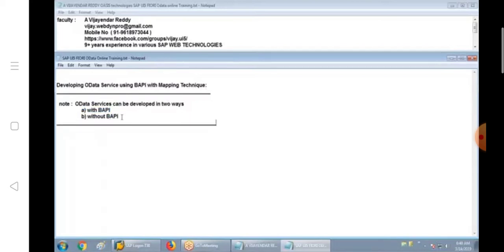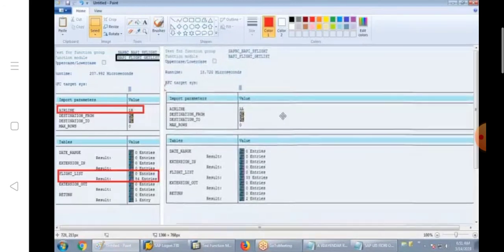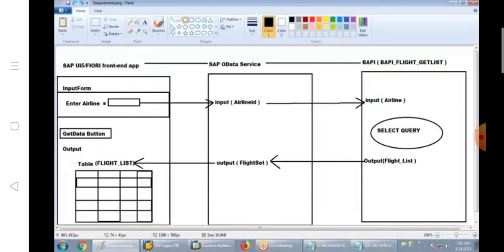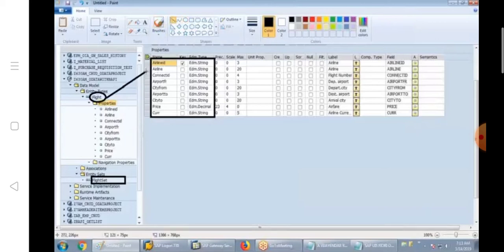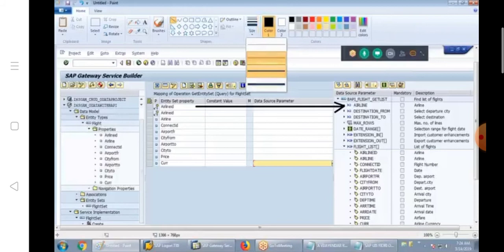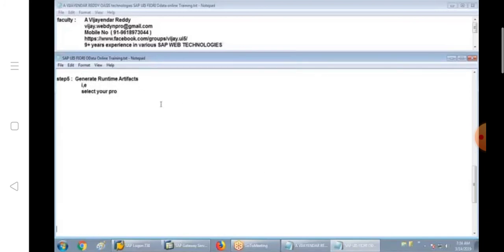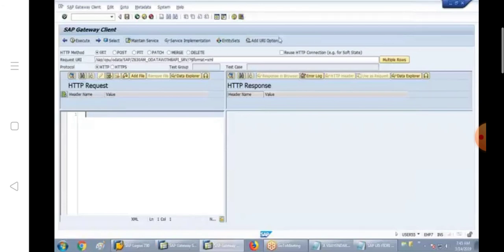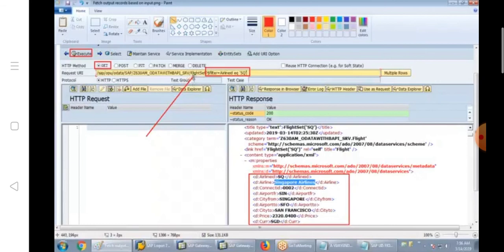Video 6 full